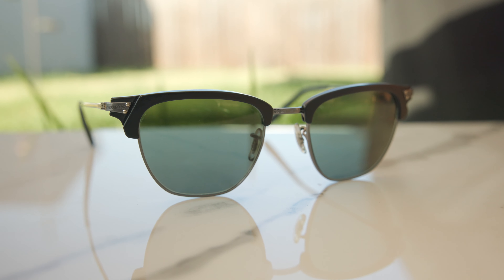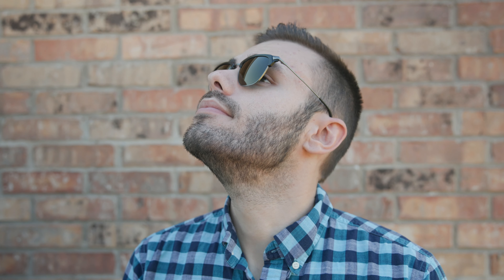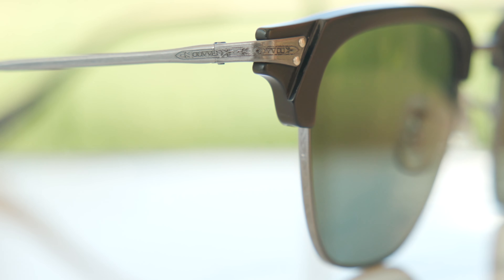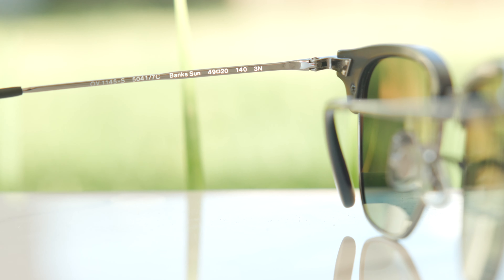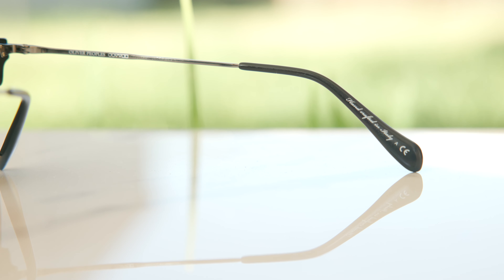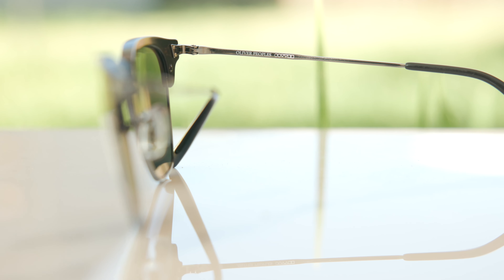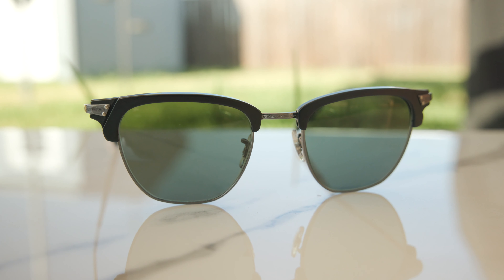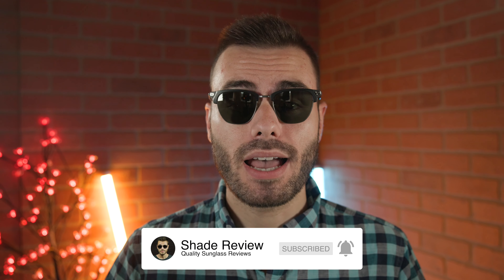Oliver Peoples Banks Sun Review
Oliver Peoples OV 1145 Banks Sun on face Review